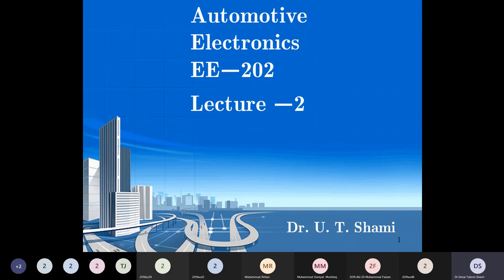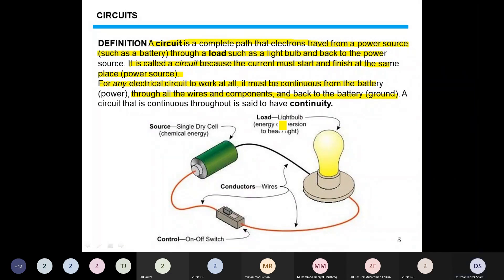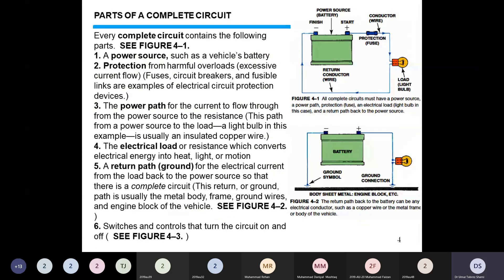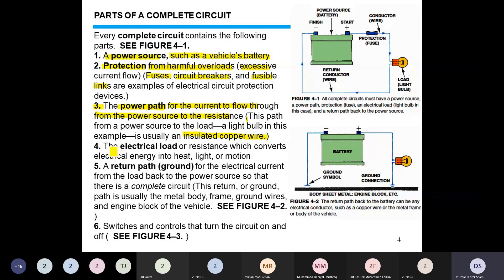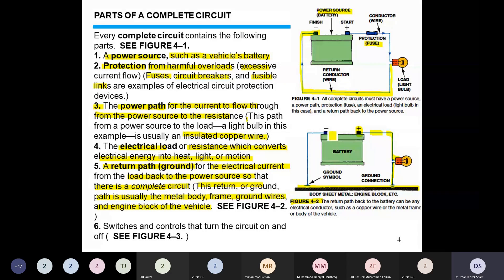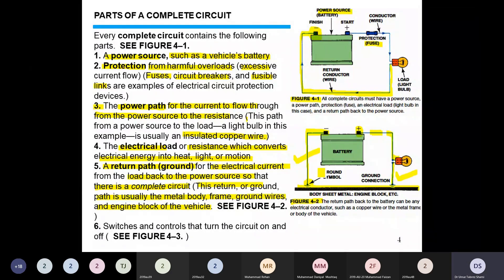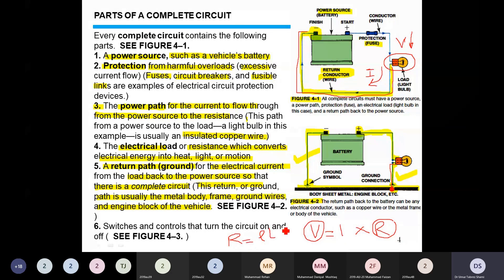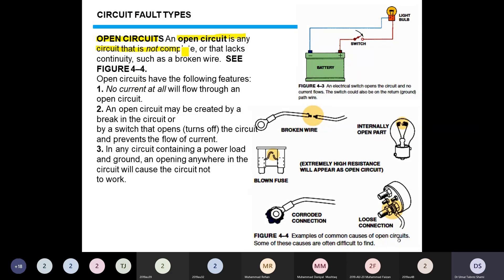Lec 4 Automotive Electronics 2021